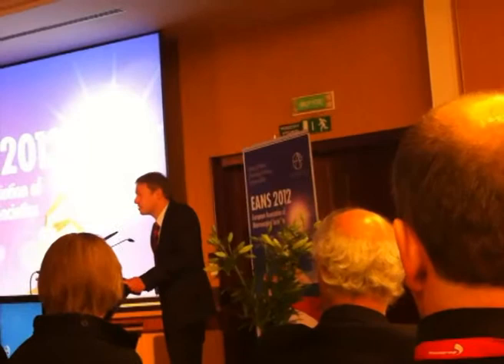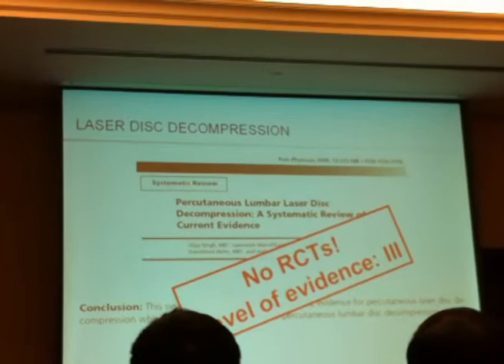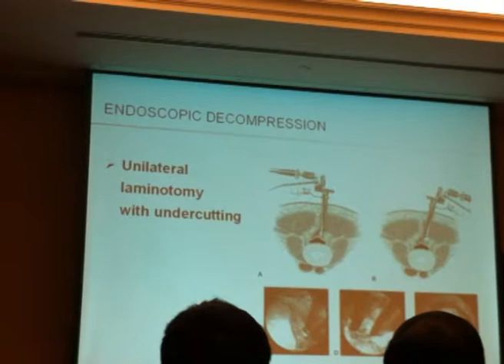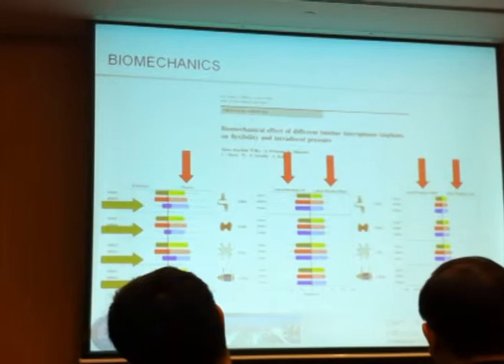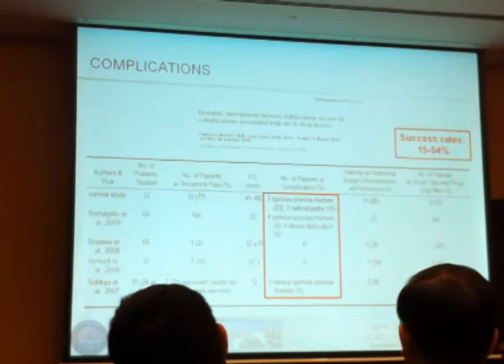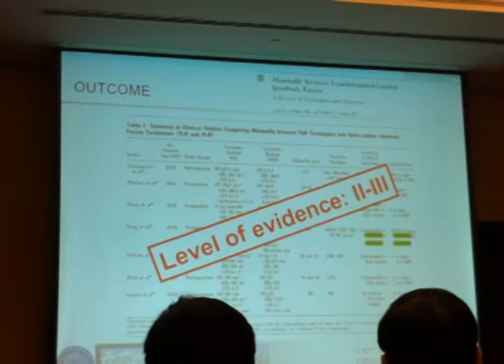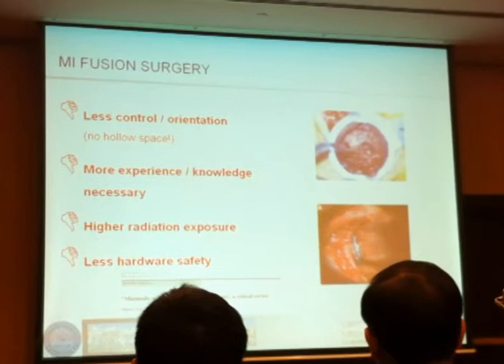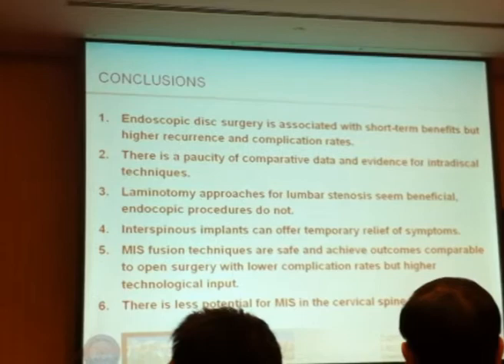Evidence in Minimally Invasive Spine Surgery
EANS 2012 lecture about existing evidence in minimally invasive spine surgery. Prof. Claudius Thome